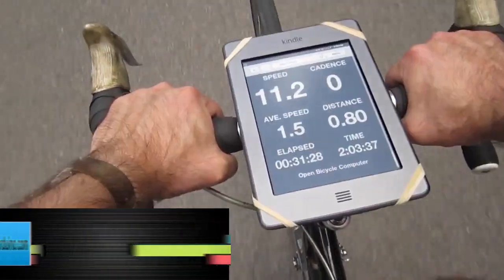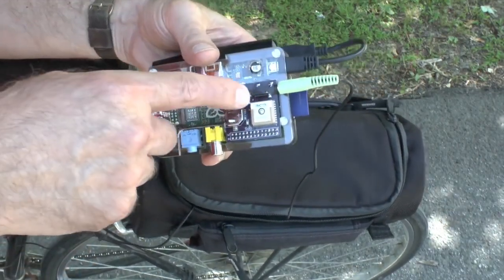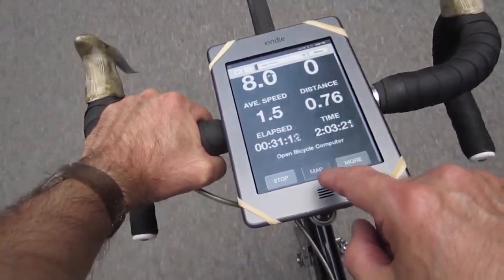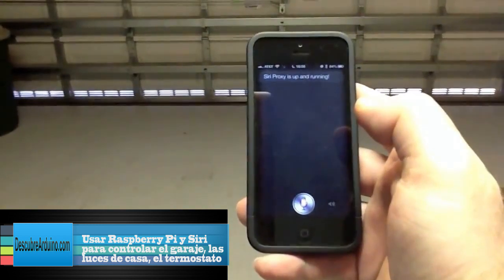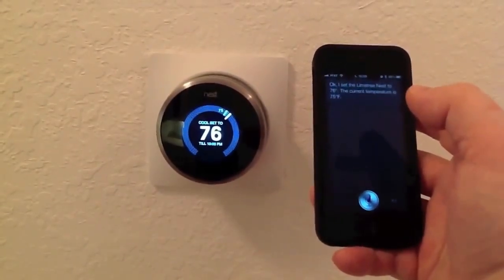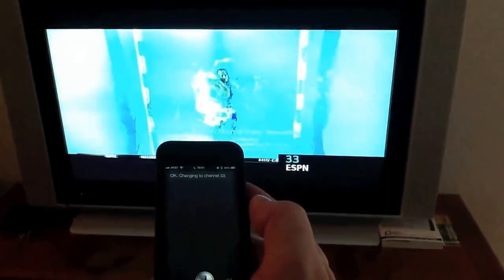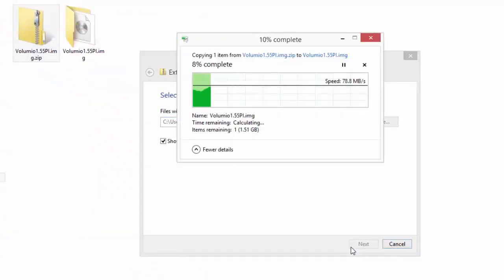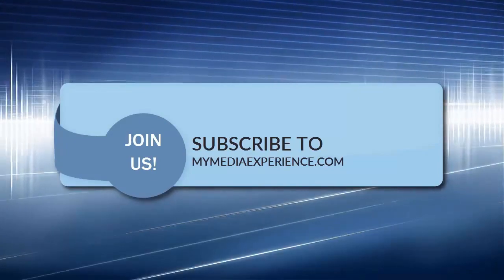Top Raspberry Pi Projects 2020, Proyectos para realizar con tu Raspberry Pi 🚀🚀 Raspberry Pi Top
👍 Tipos de Raspberry La Raspberry Pi es el mini PC 😍o mini ordenador más famoso del mercado, con él se pueden crear increíbles y originales proyectos. Por ejemplo en este vídeo hemos reunido cinco proyectos para realizar con una Raspberry Pi que nos han parecido prácticos u originales.

En nuestra web podrás encontrar mas información y los enlaces a los proyectos y autores:
5 proyectos para realizar con tu Raspberry Pi

Damos las gracias a todos los autores de los proyectos por compartirlos con todos nosotros.